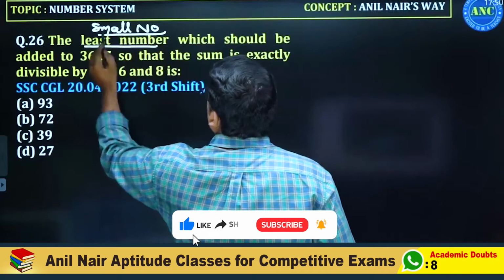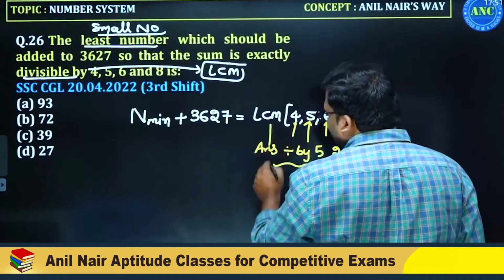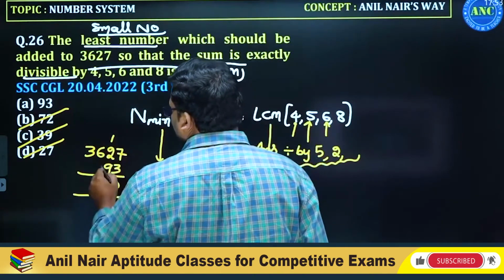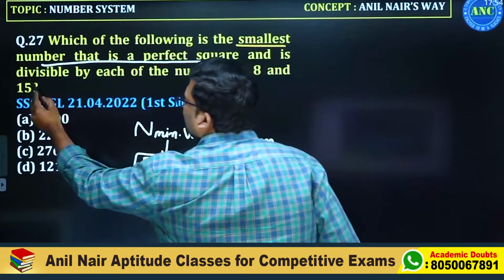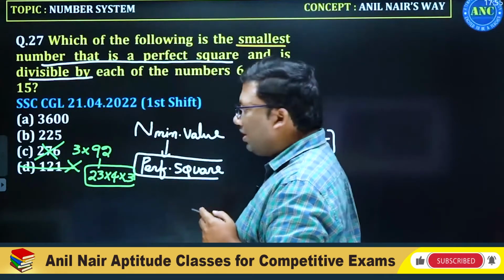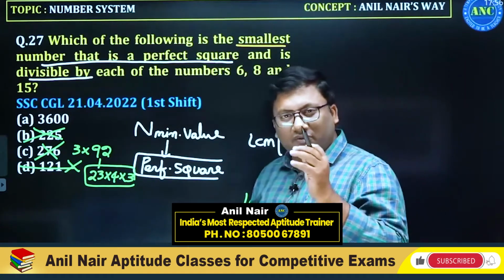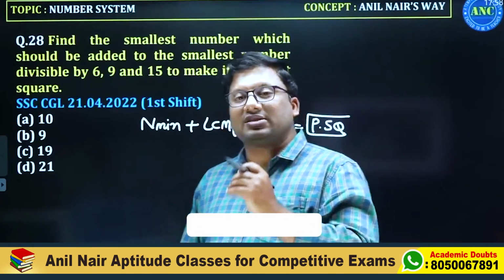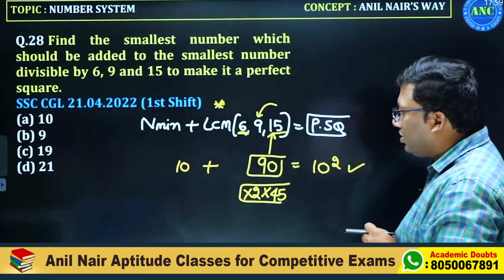SSC PYQ Series : LCM Based Problems Solving Tips and Tricks | All Concepts & Shortcuts | Anil Nair